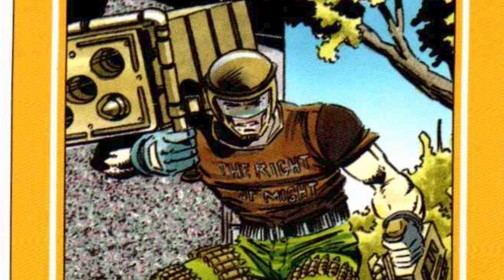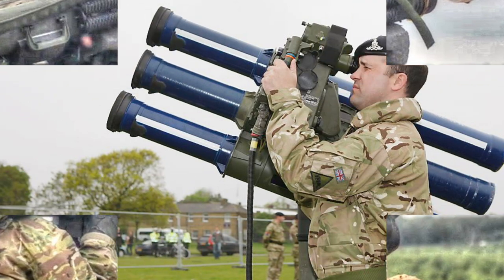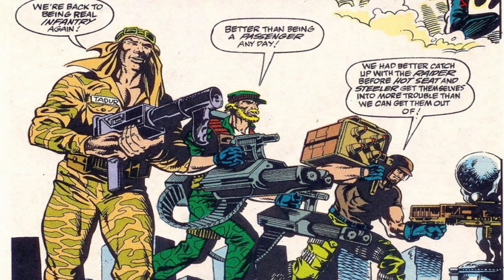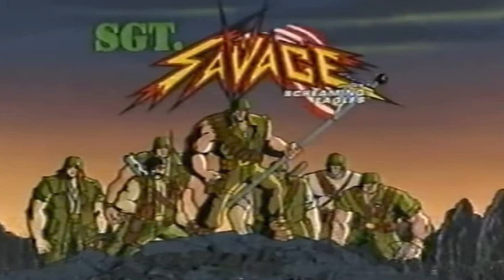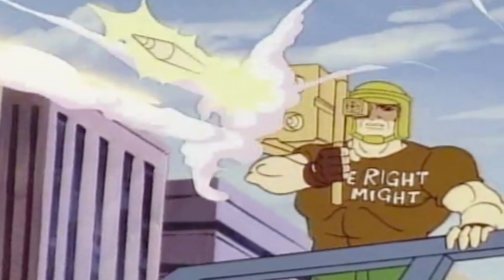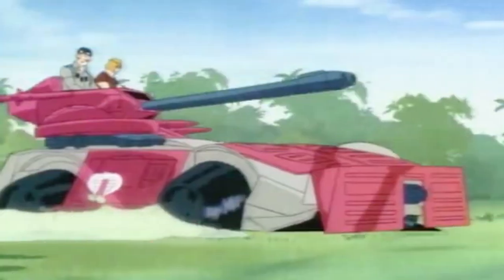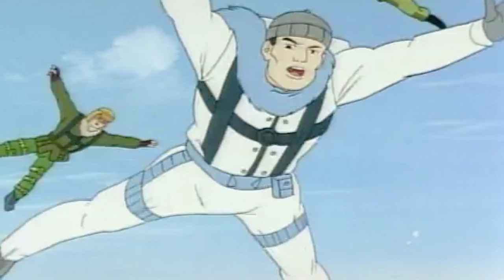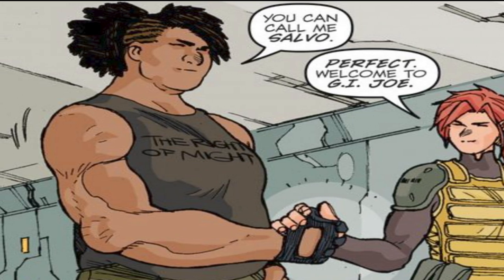History and Origin of GI Joe's SALVO!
This is the story of David Hasle, a soldier who would become the Anti-Armor Trooper, code-name Salvo for an elite force known as GI Joe!